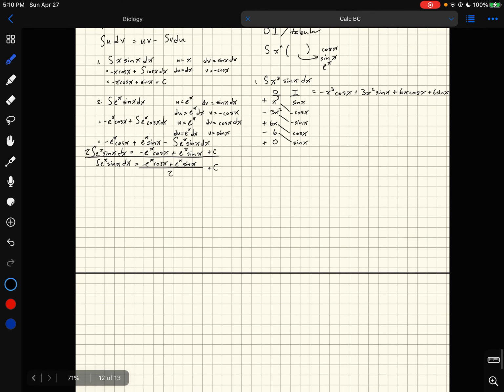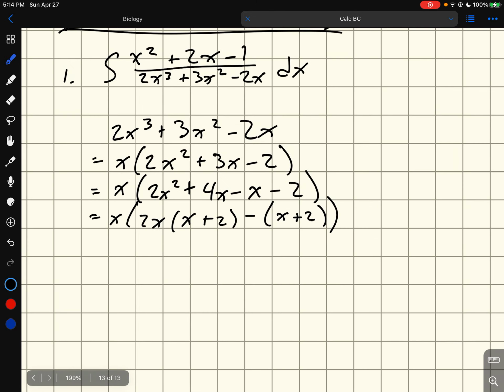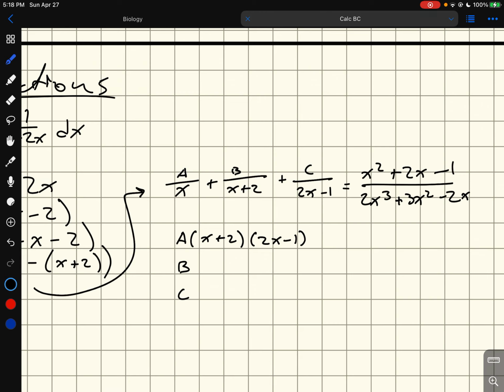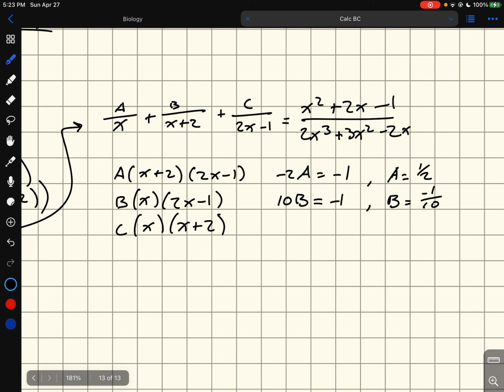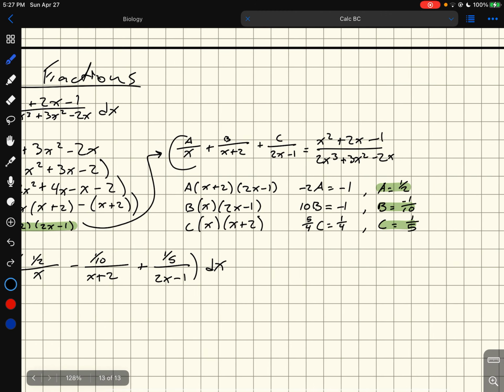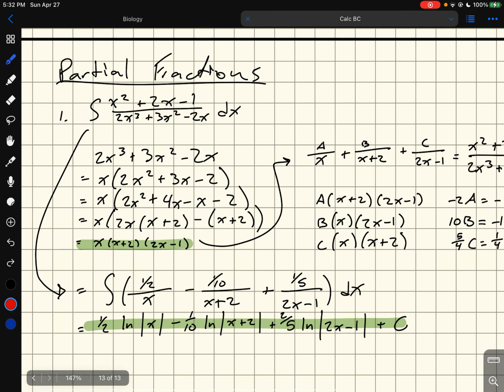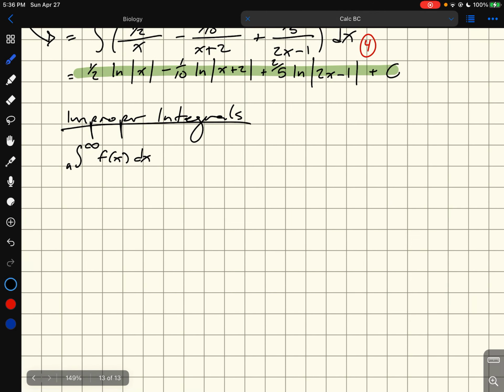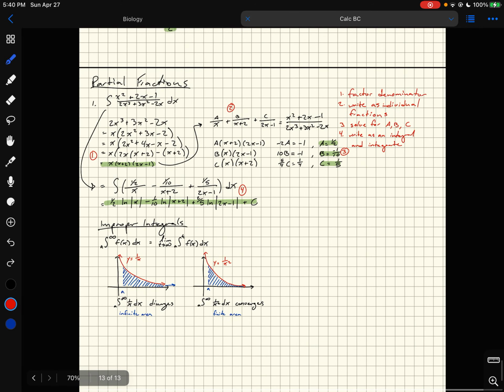Calc BC: Integration 3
partial fractions
improper fractions (leading into series)